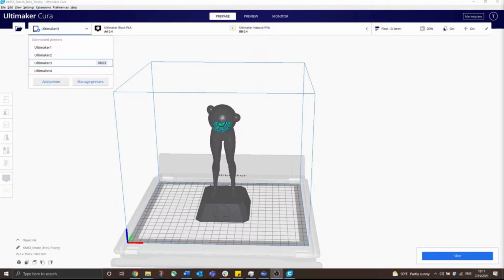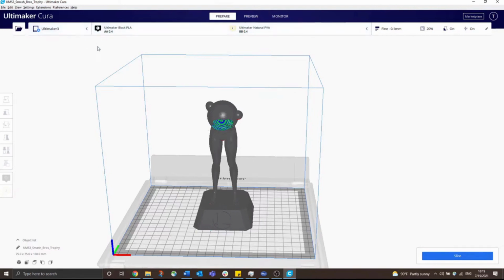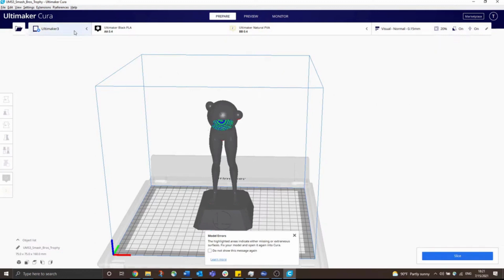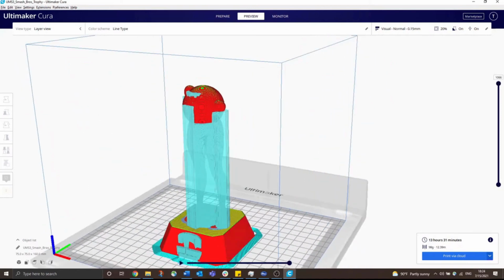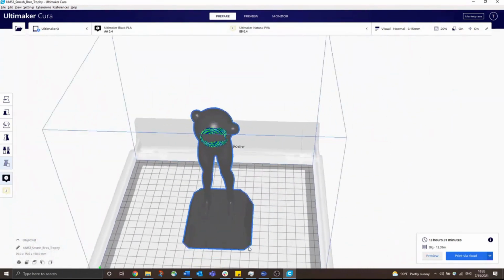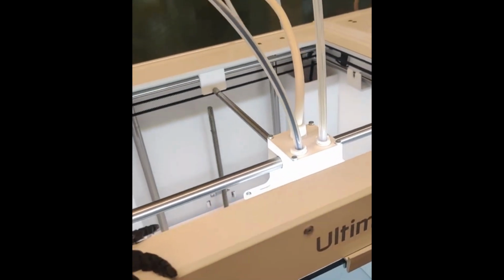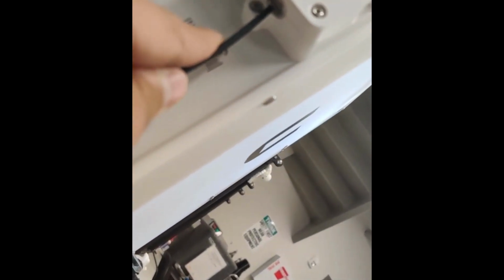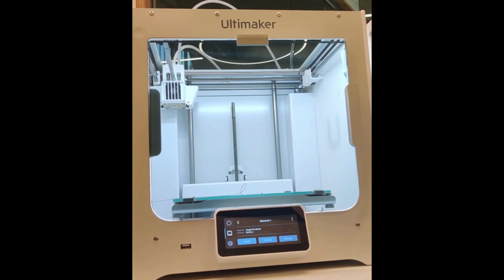Cura and Ultimaker S3 Training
This video cover how to print from Hive Computers to the Ultimaker S3's directly online, as well as how to load/unload material on the Ultimaker S3.

0:00 - 4:46 Selecting Printer, Materials, and Settings
4:47 - 9:00 Part Manipulation
9:01 - 10:38 Slicing/Exporting
10:39 - 13:15 Unloading Material
13:16 - 17:00 Loading Material